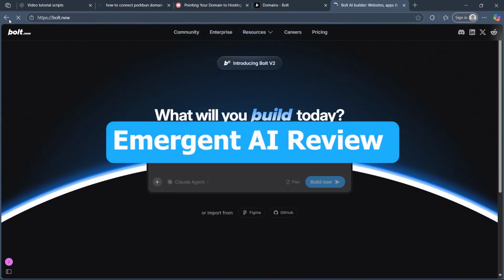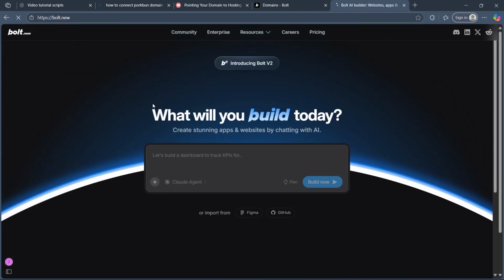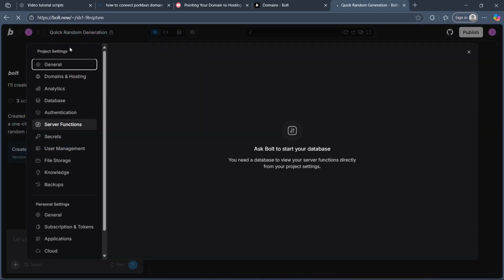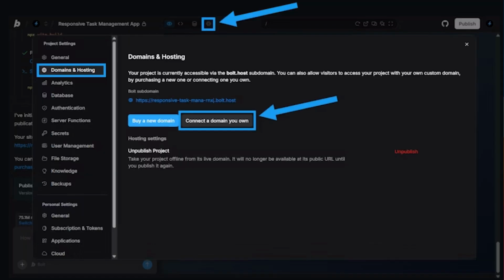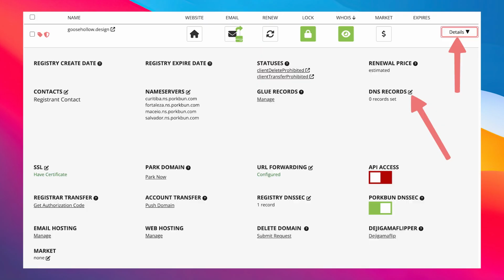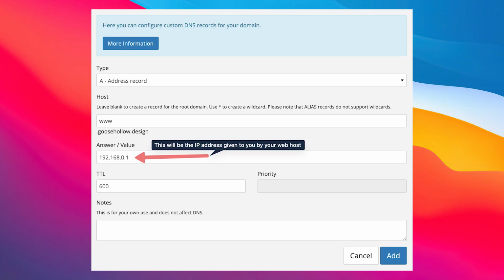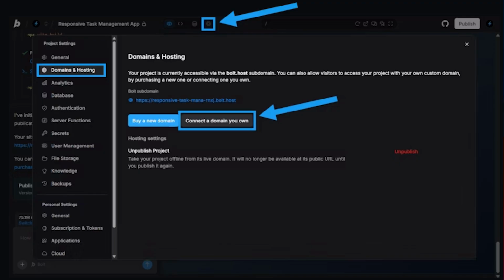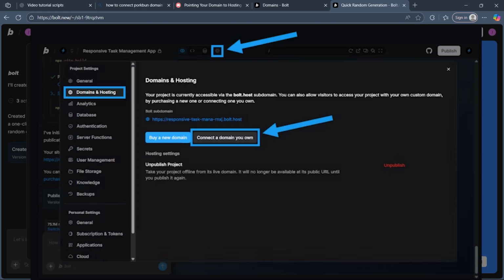How To Connect Porkbun Domain To Bolt.new - Step by Step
How To Connect Porkbun Domain To Bolt.new Follow along as we update DNS records, verify your connection, and publish your Bolt.new app with your custom Porkbun domain.